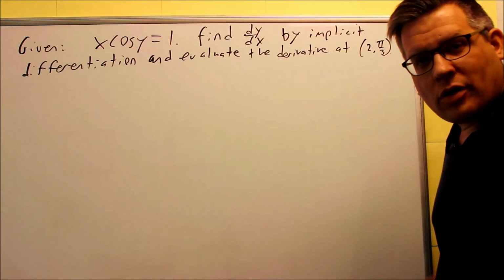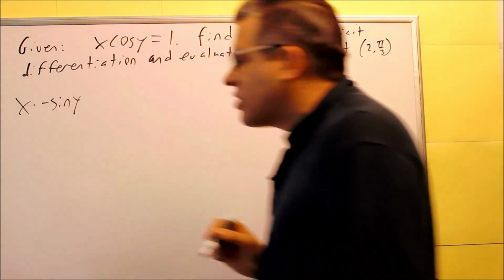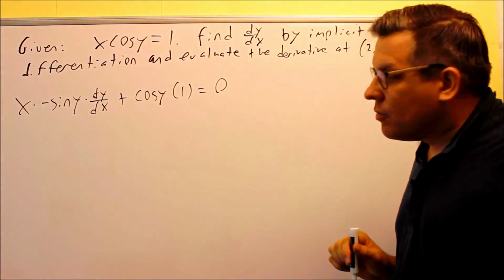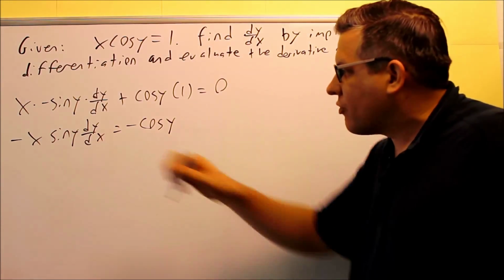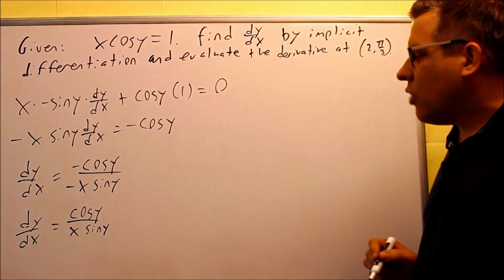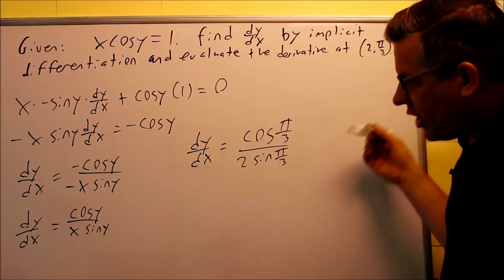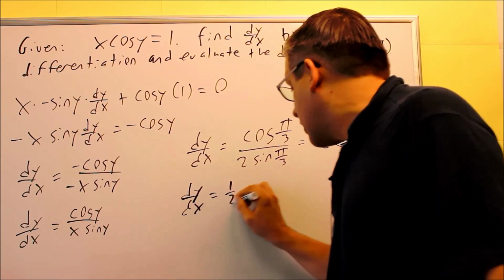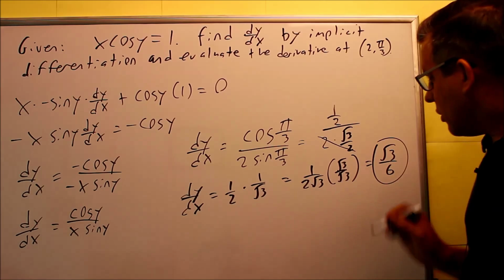Implicit Differentiation: Finding the Derivative and Evaluating